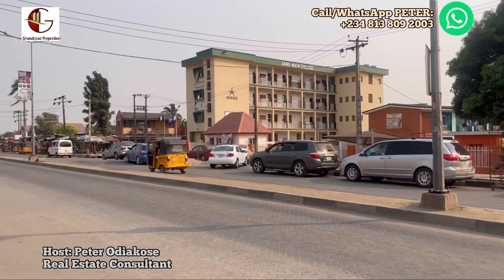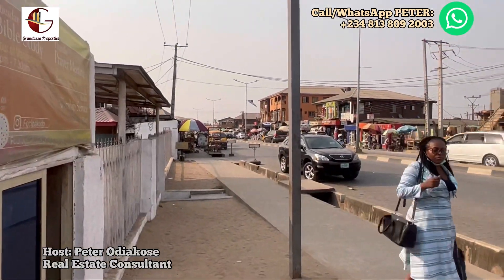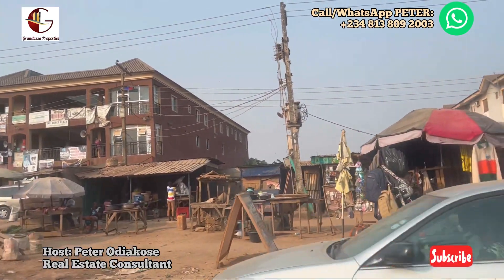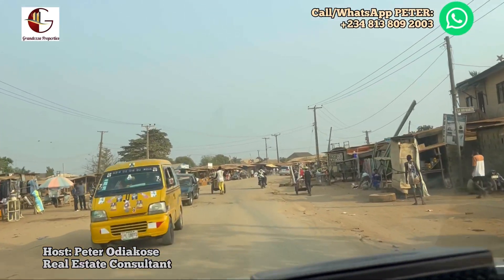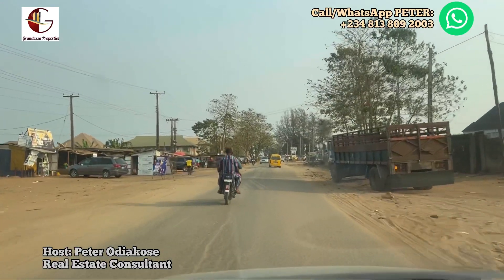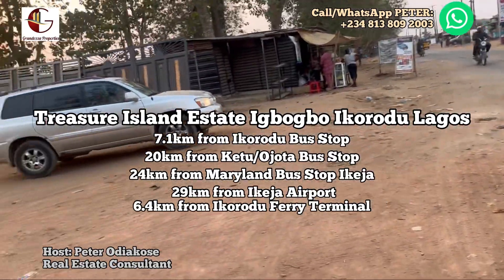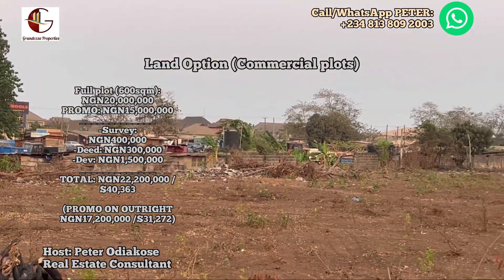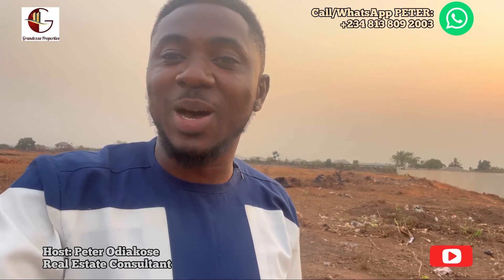Why you must not miss Commercial Plots in Treasure Island Estate Igbogbo Ikorodu with Peter Odiakose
TREASURE ISLAND ESTATE IGBOGBO, IKORODU LAGOS.

Introductory PROMO PRICE

LAND OPTION

1. 1/2 plot (300sqm): NGN4,000,000
Statutory Fees
-Survey: NGN400,000
-Deed: NGN300,000
-Development : NGN750,000
Total Package:
NGN5,450,000 ($9,909)

Payment plan: Deposit NGN500,000 and above, then spread balance monthly for 6months INTEREST FREE

2. Full plot (600sqm): NGN8,000,000
Statutory Fees
-Survey: NGN400,000
-Deed: NGN300,000
-Development : NGN1,500,000
Total Package:
NGN10,200,000 ($18,545)

(PROMO OFFER on Outright: NGN9,700,000)

Payment plan: Deposit NGN1,500,000 and above, then spread balance monthly for 6months INTEREST FREE

3. 1Acre (6plots): NGN48,000,000
Statutory Fees
-Survey: NGN2,400,000
-Deed: NGN300,000
-Development : NGN9,000,000
Total Package:
NGN59,700,000 ($108,545)

(PROMO OFFER on Outright: NGN55,900,000)

Payment plan: Deposit NGN5,000,000 and above, then spread balance monthly for 6months INTEREST FREE

HOUSE OPTION (Carcass)

4. 2bed semi-detached bungalow (Carcass):
NGN12,500,000
Statutory Fees
-Survey: NGN400,000
-Deed: NGN300,000
-Development : NGN1,500,000
Total Package: NGN14,700,000
($26,727)

Payment plan: Deposit NGN2,500,000 and above, then spread balance monthly within 0-12months INTEREST FREE

5. 3bed Fully-detached bungalow Carcass: NGN15,000,000
Statutory Fees
-Survey: NGN400,000
-Deed: NGN300,000
-Development : NGN1,500,000
Total Package: NGN17,200,000
($31,272)

6. 3bed Fully-detached duplex (Carcass): NGN30,000,000
Statutory Fees
-Survey: NGN400,000
-Deed: NGN300,000
-Development : NGN1,500,000
Total Package: NGN32,200,000
($58,545)